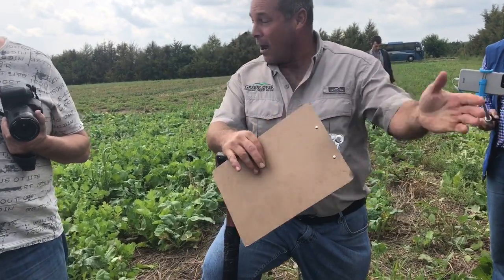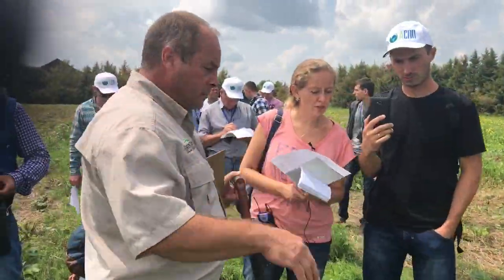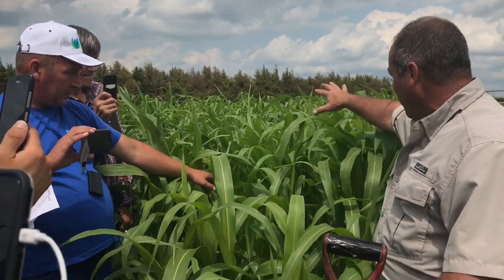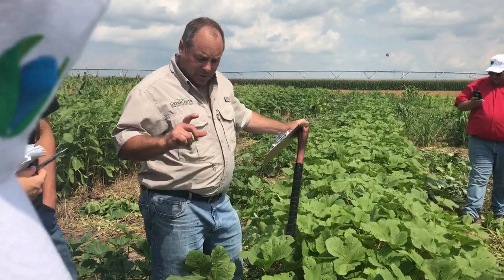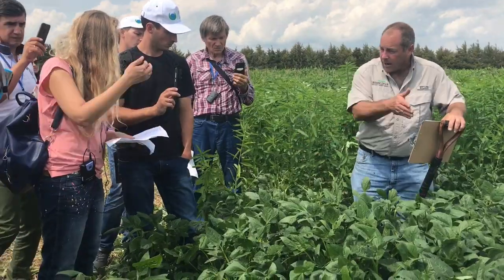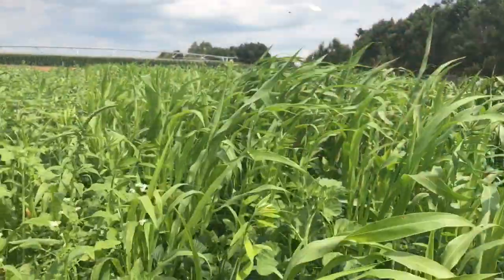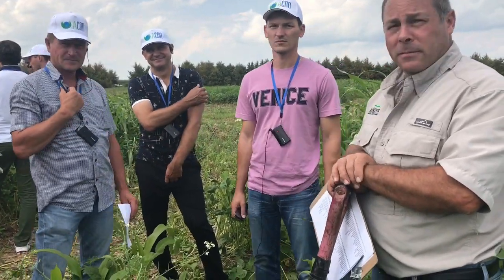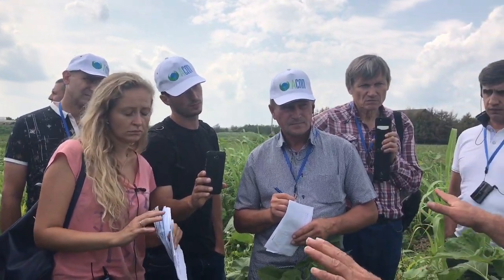Green Cover Seed - семена покровных культур. Небраска, США | Часть 2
Экскурсия по демонстрационному участку, на котором посеяны покровные культуры, которые предлагает компания Green Cover Seed.